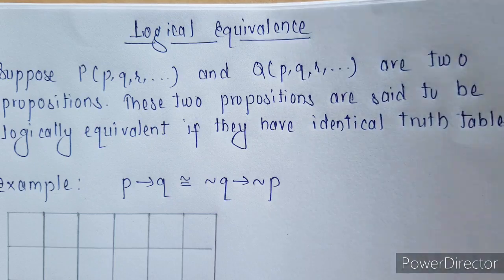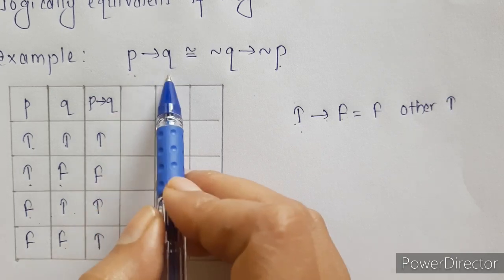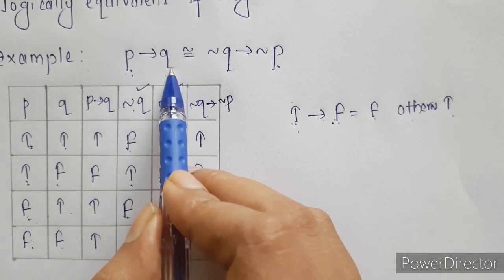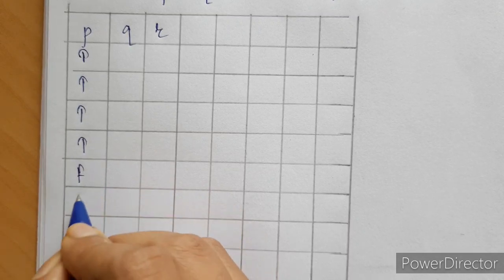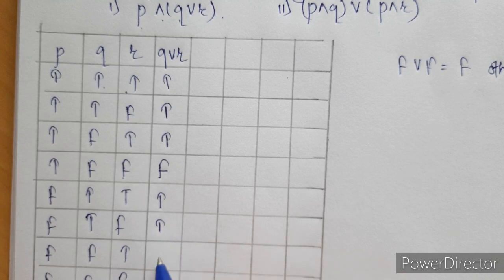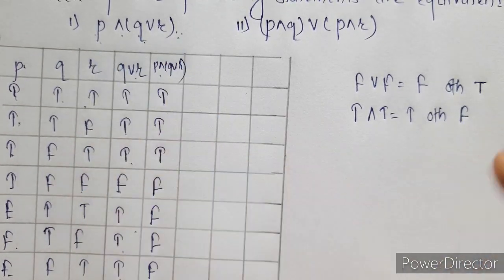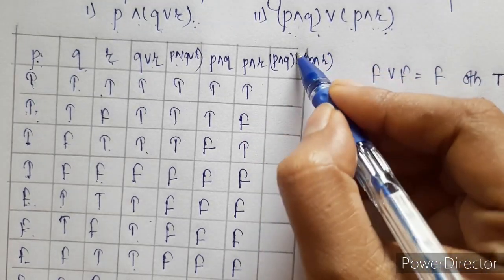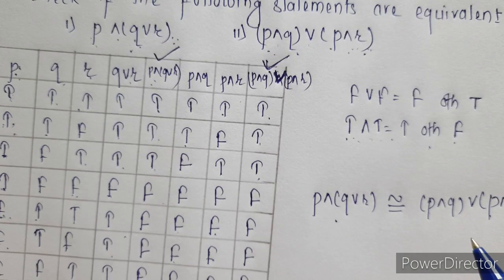Mathematical Logic-8/ Logical Equivalence